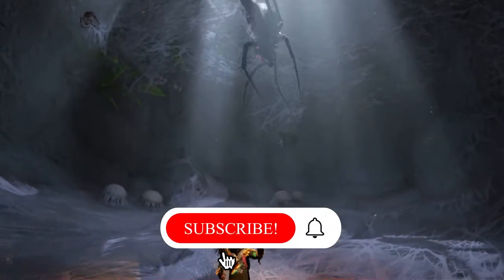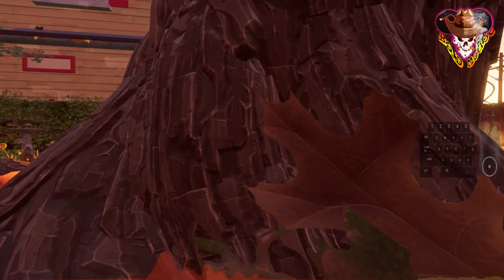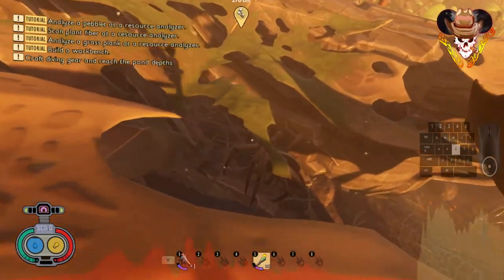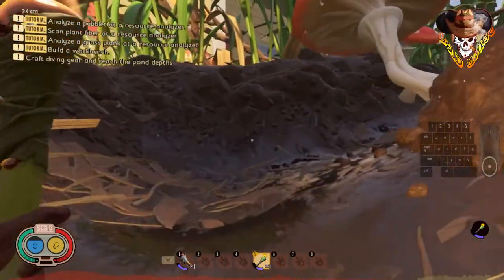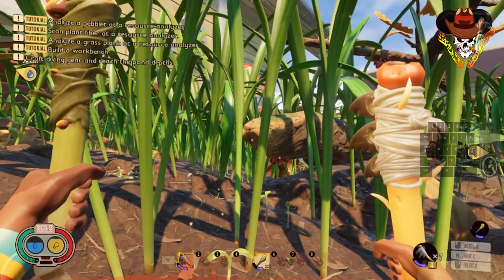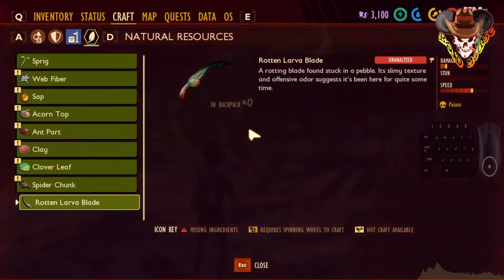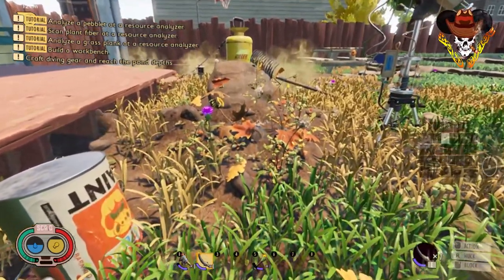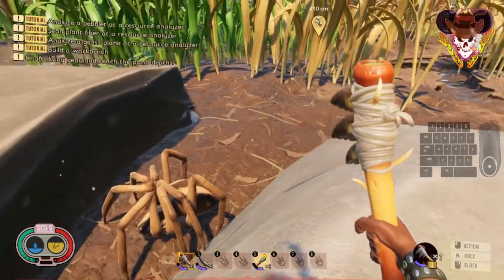GROUNDED GAME PLAY ...Where to Find Wolf Spiders to unlock the Mithridatism PERK MUTATION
Playing the Early Access 'Grounded'. Enjoying playing with my brother on occasions. Building bases, Fighting Bugs in the Backyard.

💥INTRO

Support Zovah & Tirant - Same Shit (Feat WaveHi)